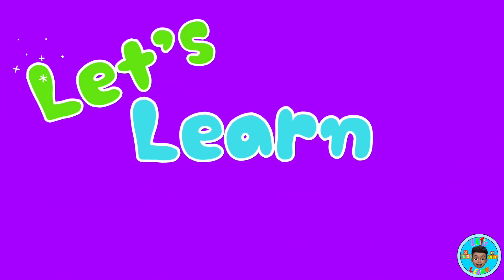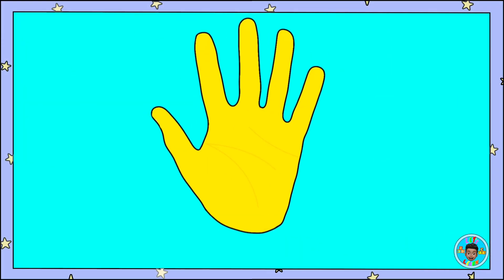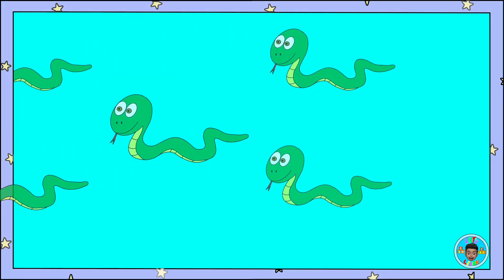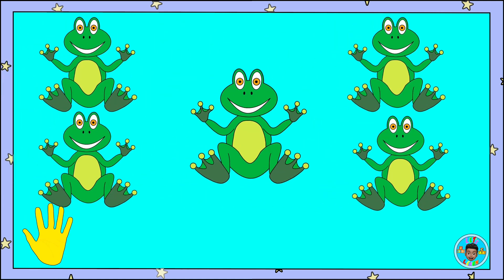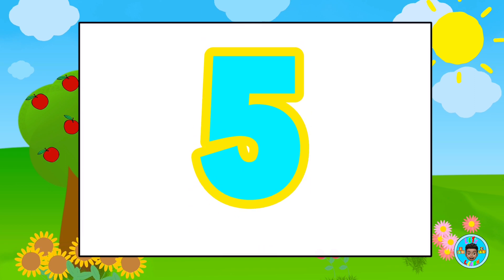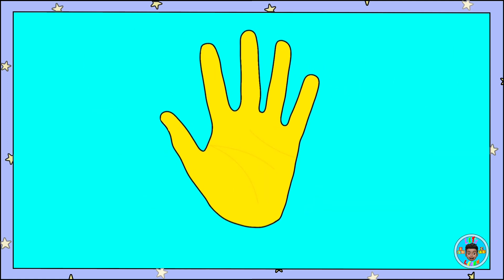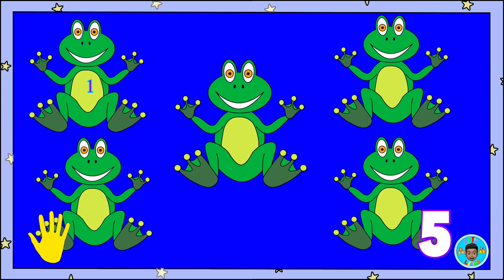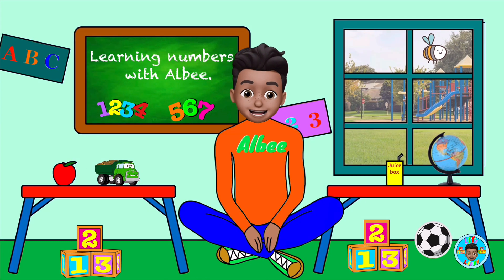Learn The Number 5: Numbers: Counting: Number 5: Counting For Kids